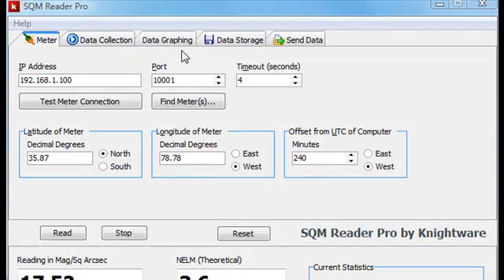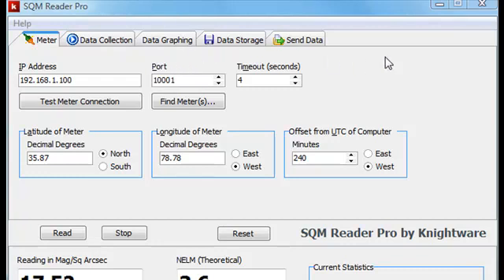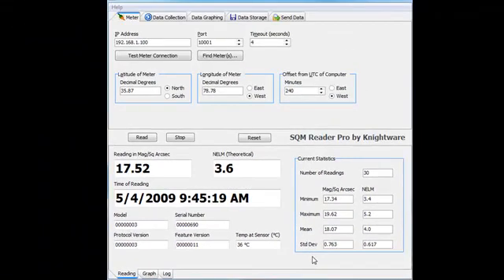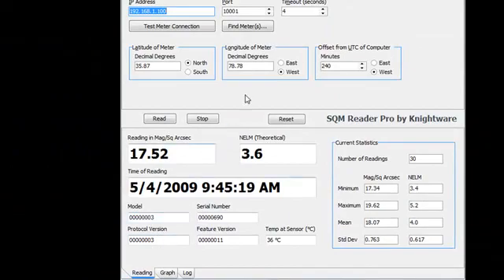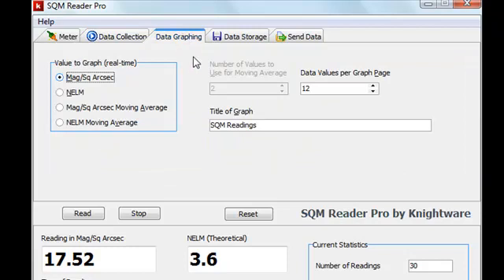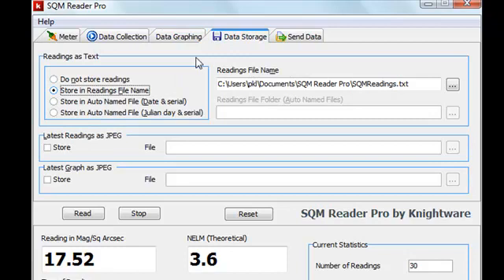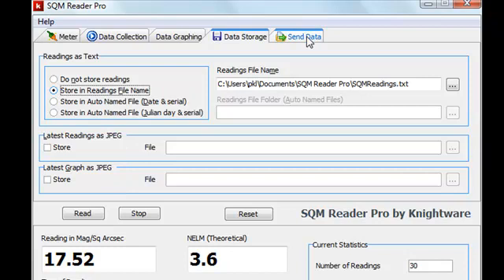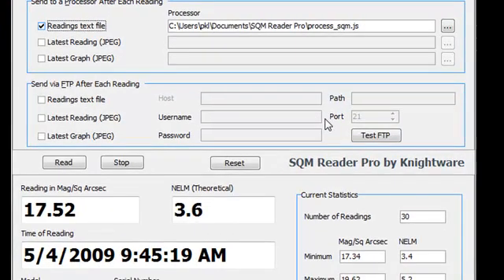Introducing SQM Reader Pro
Introducing SQM Reader Pro software by Knightware. Learn how to read, display and manage Sky Quality Meter readings.